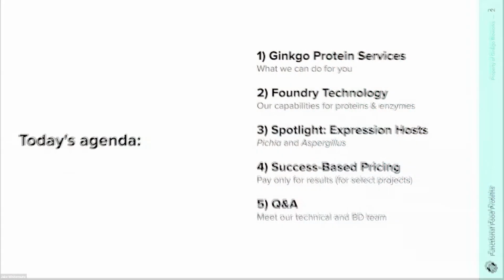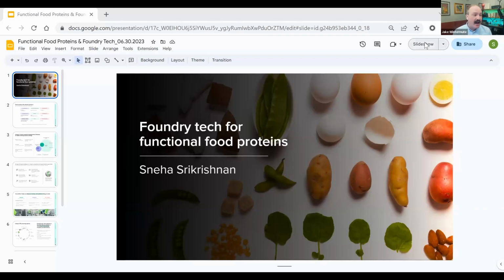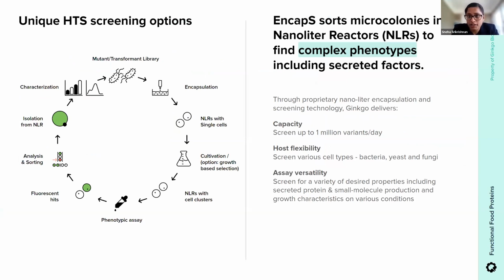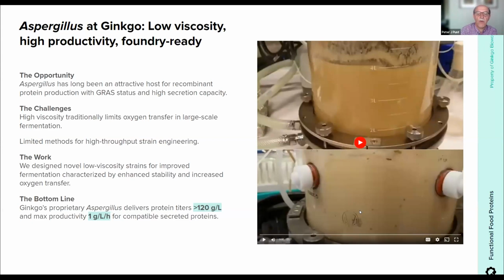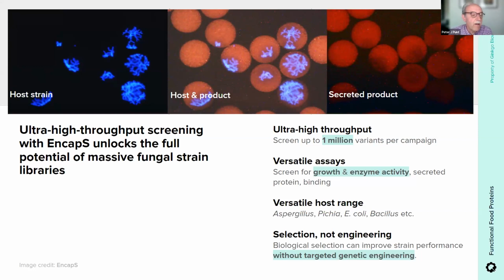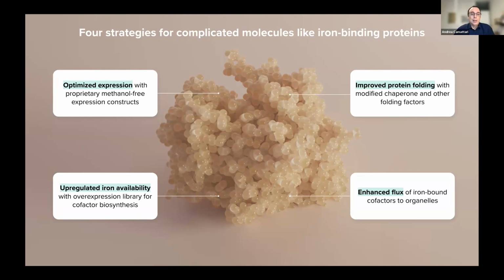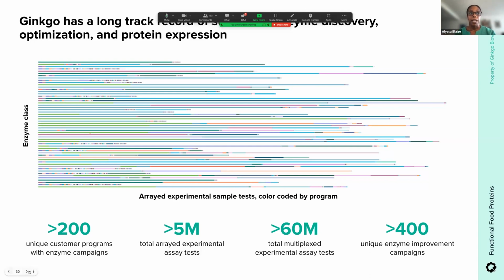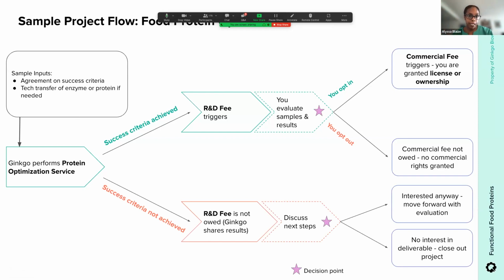Functional Food Proteins with Microbial Expression Systems - Virtual Event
Ginkgo Bioworks offers a full stack of strain engineering services for developers looking to create functional food proteins or enzymes through precision fermentation. In this event, we review the foundry technologies that we bring to your food protein project, with a special emphasis on the high-performance microbial strains that you can't get anywhere else.

Choosing the correct expression host for your protein product can speed up your development times and decrease your final production costs. Ginkgo offers proprietary strains of Pichia and Aspergillus designed to address many of the common challenges of food protein production. We present the relative strengths of each host and share case studies of how they helped to meet our customer's performance targets in particular projects.

Microbial strain engineering at Ginkgo is supported by our state-of-the-art foundry facilities and gigantic proprietary datasets. This presentation reviews our capabilities in protein discovery, ML-guided protein design and ultra-high-throughput strain selection. The power of foundry engineering brings your microbial strain performance to the next level.

For select projects, we now offer Success-Based Pricing. If we don't hit your strain performance targets, you don't owe R&D fees. This new pricing model, described further in this virtual event, reflects the confidence that comes from Ginkgo's deep experience in enzyme and protein engineering. Ginkgo's foundry can improve your strain performance for functional food proteins and enzymes while reducing your technical risk and financial exposure.